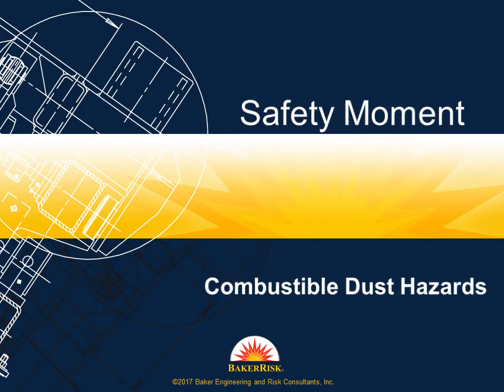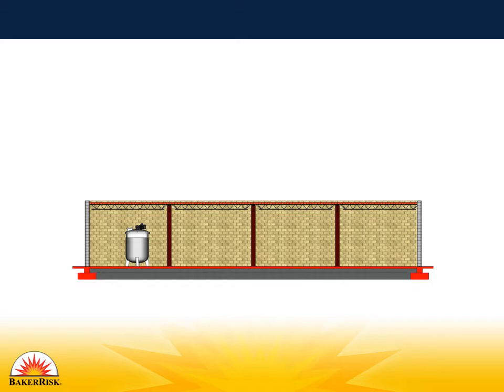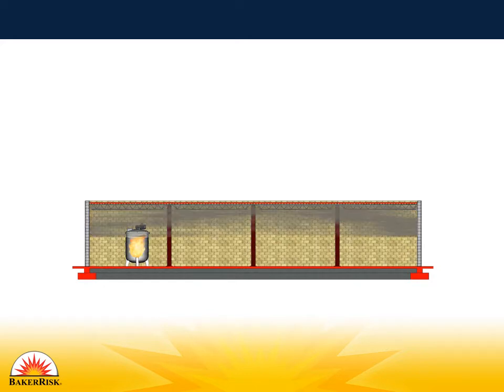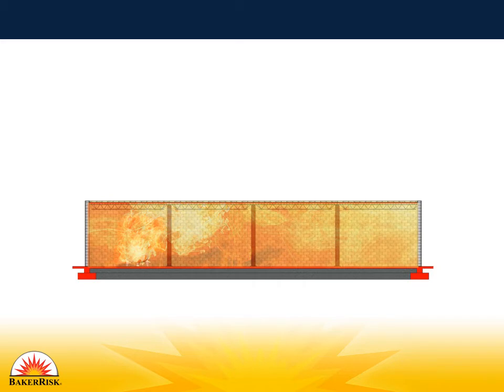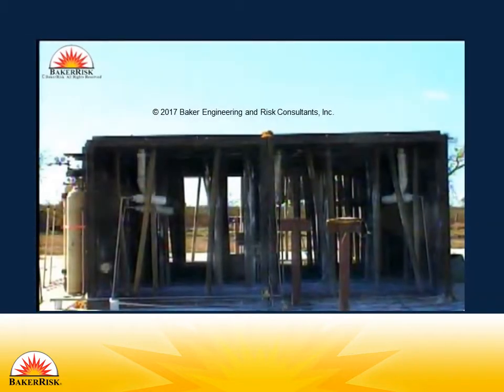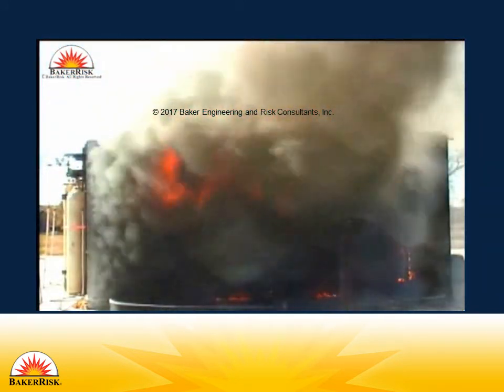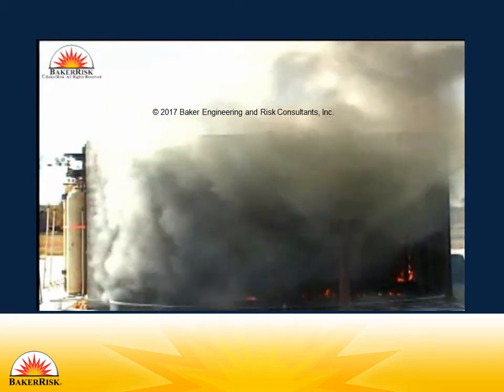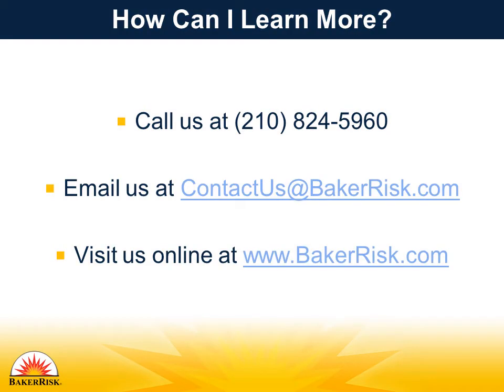BakerRisk Safety Moment Combustible Dust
This BakerRisk Safety Moment walks through the common event progression of a combustible dust explosion.